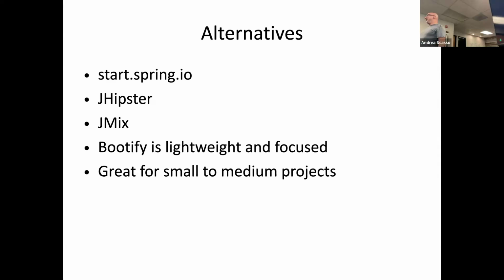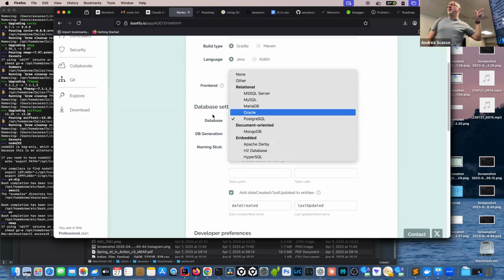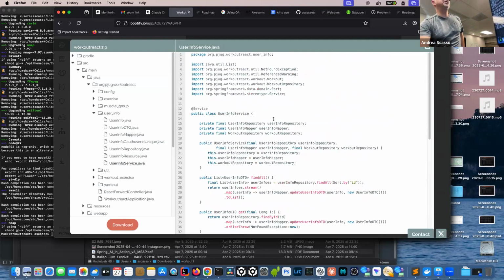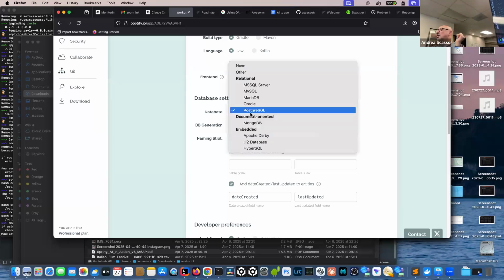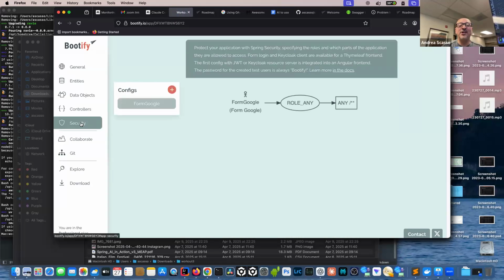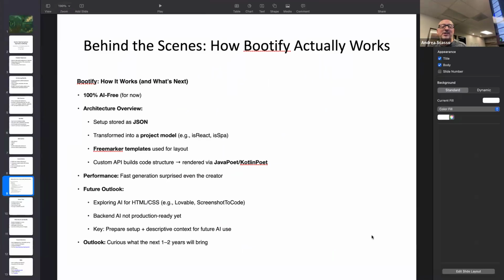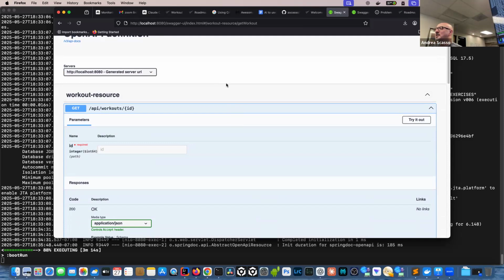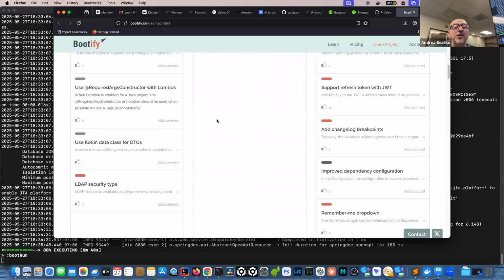Portland Java User Group - Bootify.io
May 27, 2025 meeting of the Portland Java User group.

Presentation by Andrea Scasso on bootify.io a tool for rapid service development